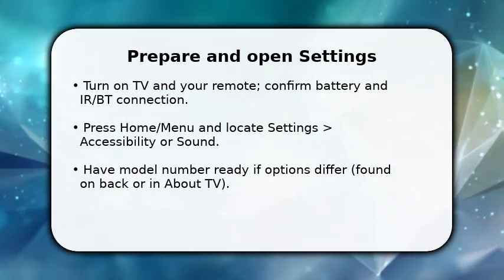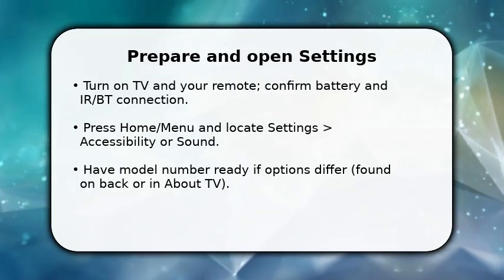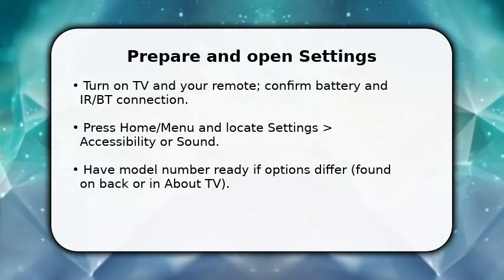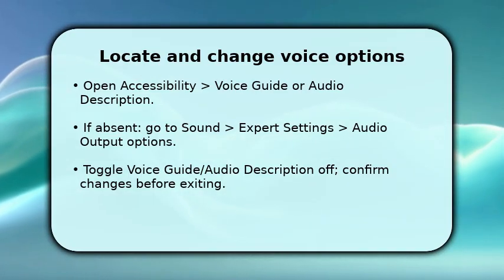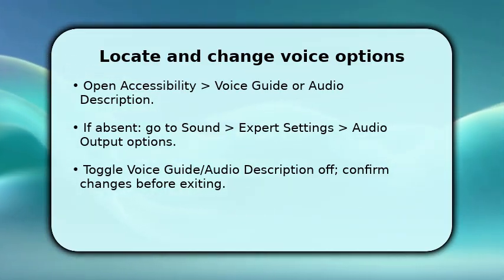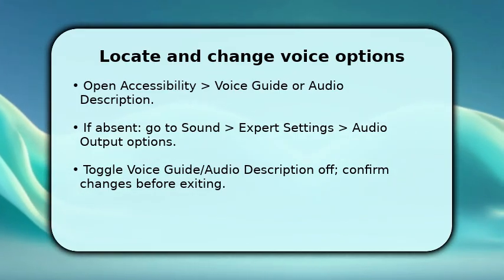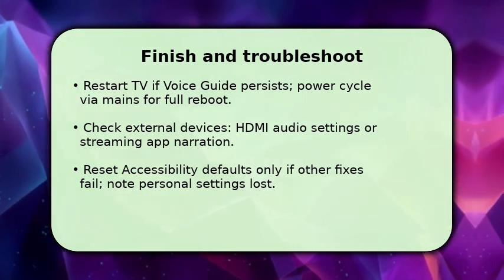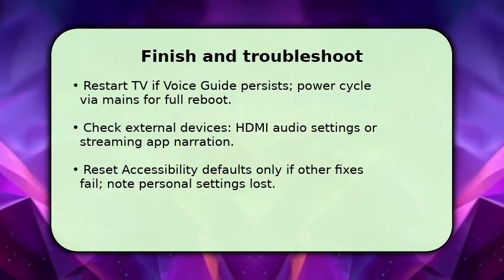How to Stop Auto Voice in Samsung Tv - Step by Step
How to Stop Auto Voice in Samsung Tv - Step by Step | 🔒 Surfshark VPN Deal — Stay private and secure. $1.99/mo + 3 Months Free ▸

Learn how to disable voice control on your Samsung TV. This step-by-step guide will walk you through the process of turning off auto voice, ensuring privacy and convenience in using smart home features.